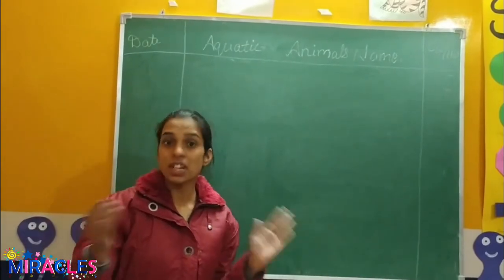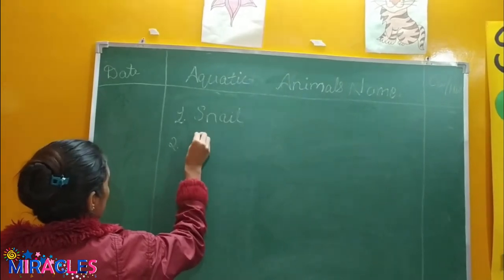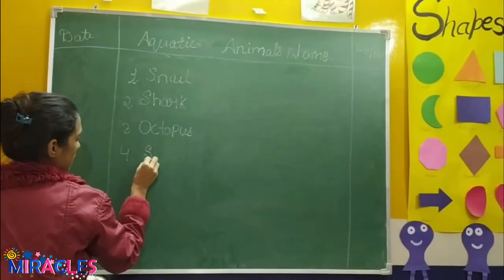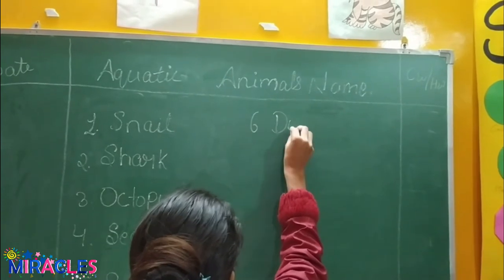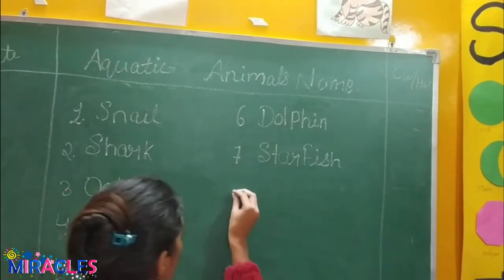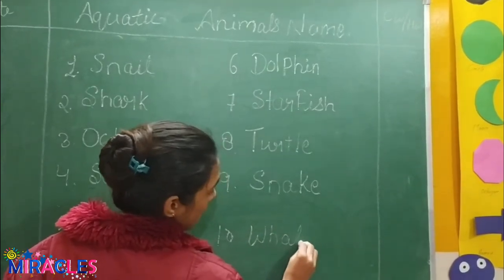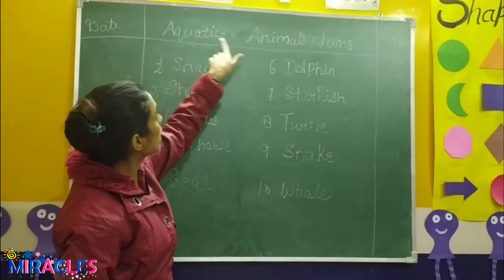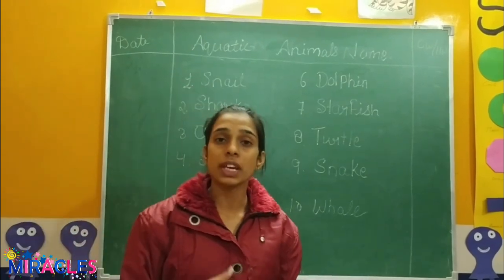UKG GK - Aquatic Animals